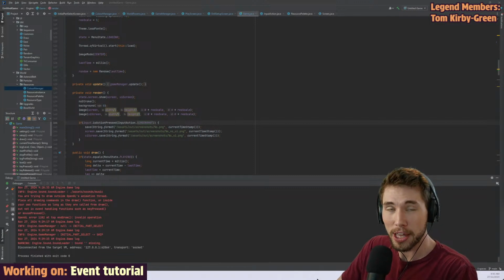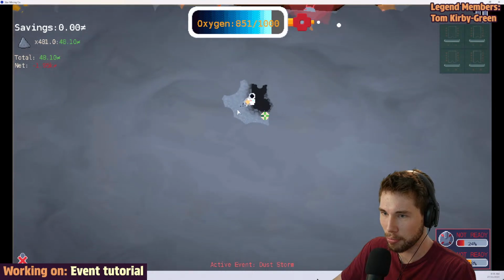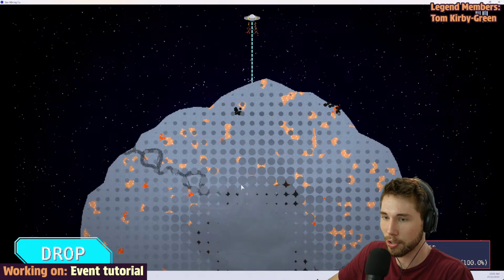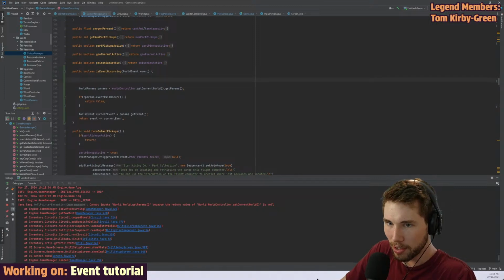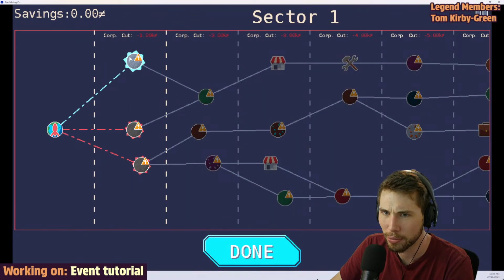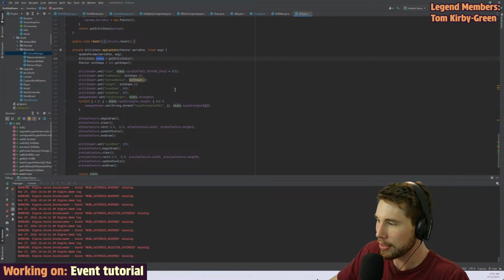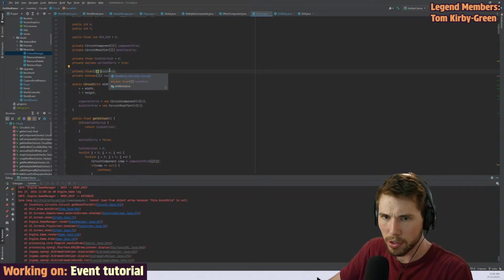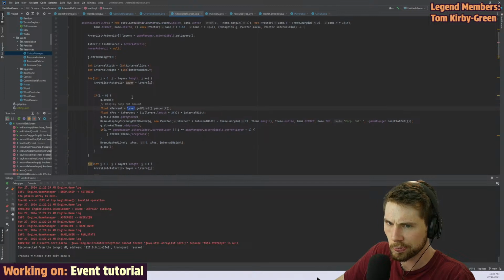Adding DUST STORMS to my space mining game